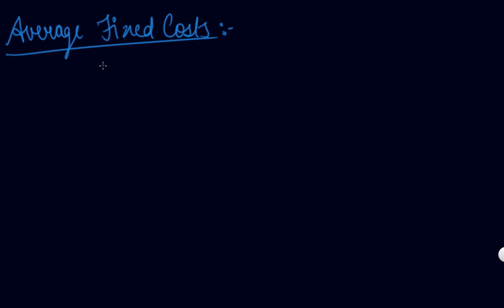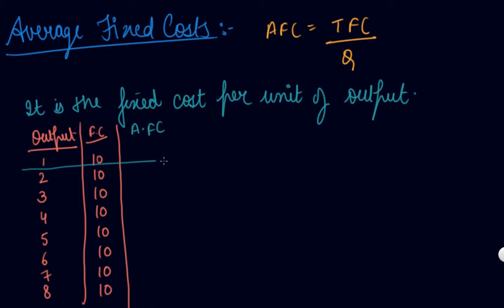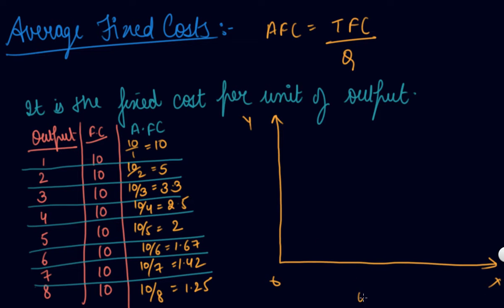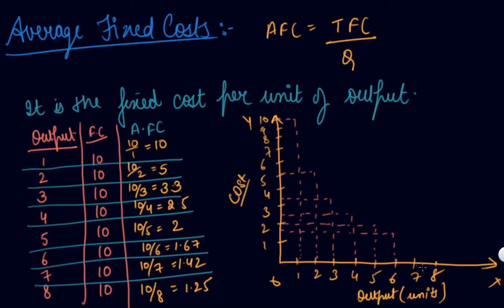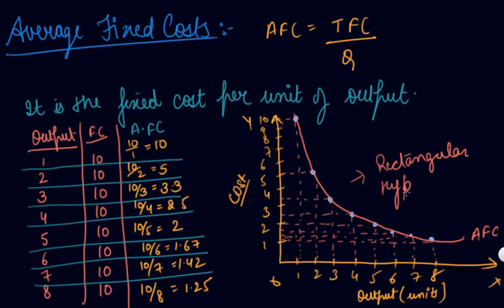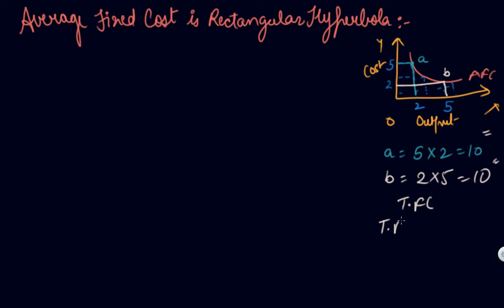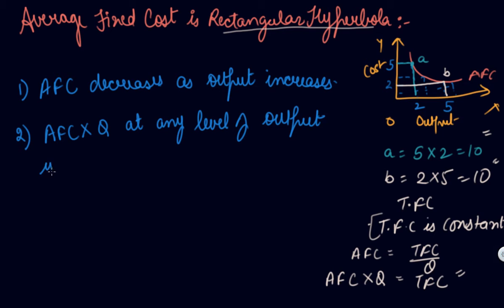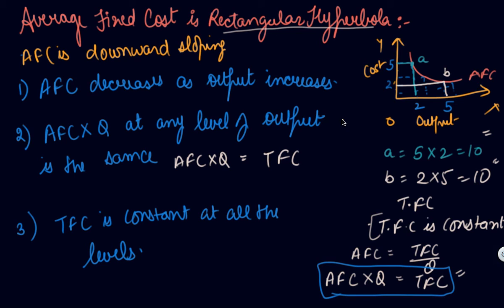Average fixed costs | Class 12 Microeconomics Producer Behaviour and Supply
Class 12 Microeconomics Producer Behaviour and Supply by Parul Madan.

Scholarslearning.com is an online education portal that provides interactive study material for students of classes 6th to 12th for CBSE. Complete with elaborate live classes, multimedia tutorials, interactive exercises, practice tests and expert help, we endeavor to make school easy for students and help them score more. We also provide free NCERT solutions, subject-wise synopses and chapter-wise revision notes for classes 1st to 12th for a thorough understanding of concepts right from a basic to an advanced level of difficulty.